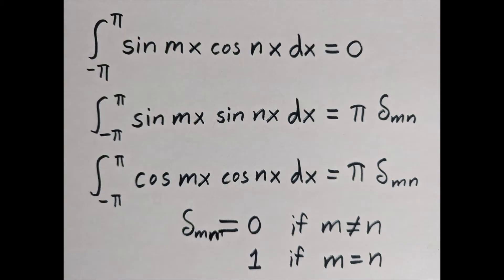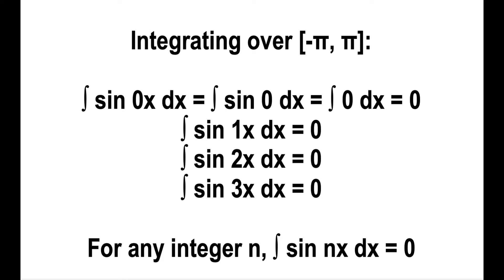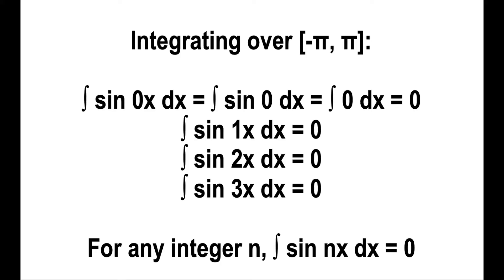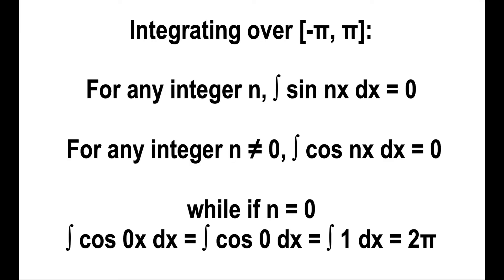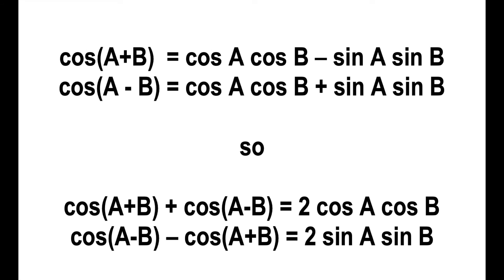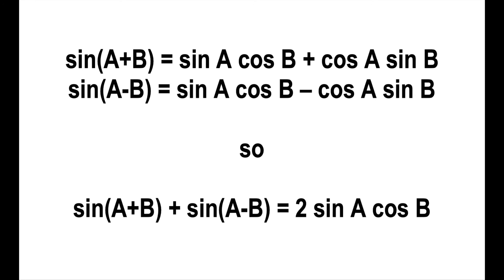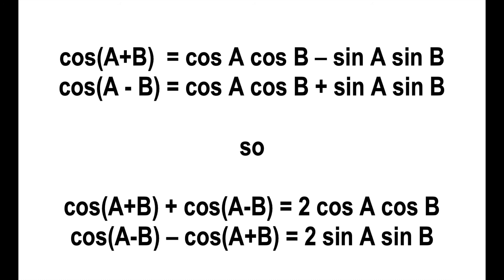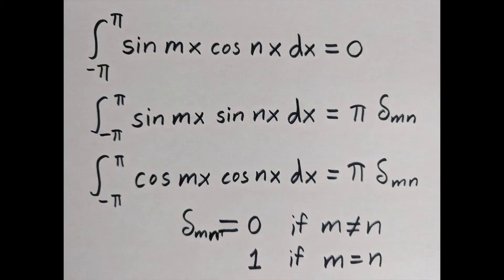Why does the Fourier Trick Work? Using trig not integration by parts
I found a use for those sum to product trigonometry formulas! They give another way to explain why nearly all those Fourier integrals turn out to be zero. I always taught it with integration by parts, but now I can ask students which they would prefer!